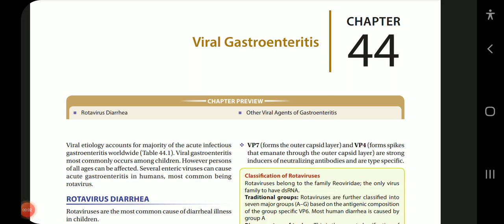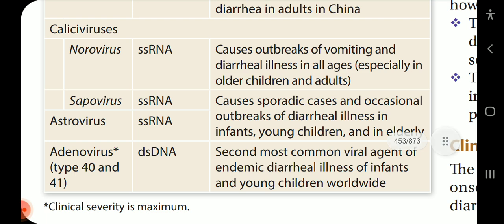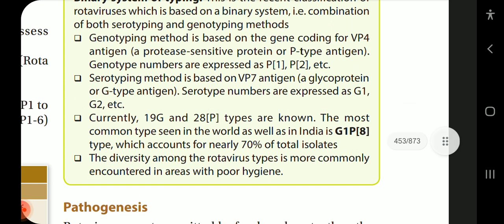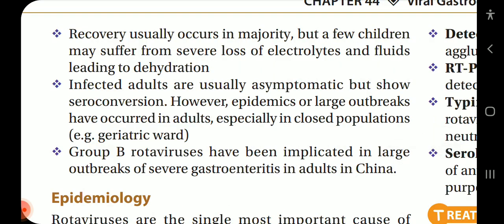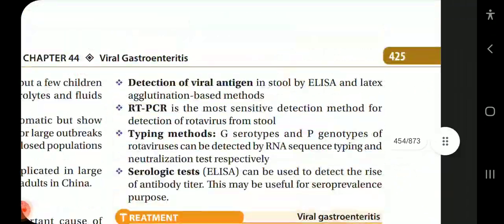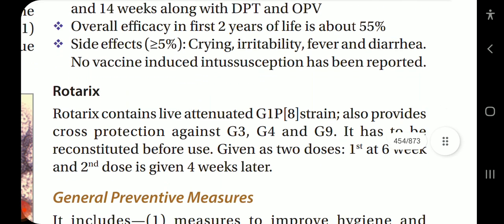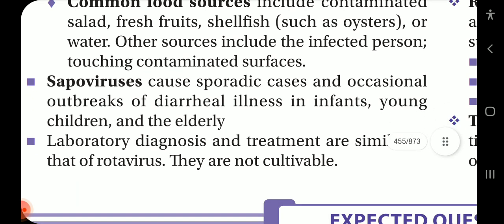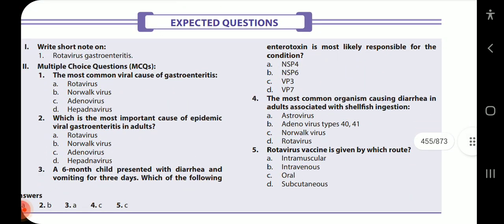Apurba S Sastry Viral Gastroentritis